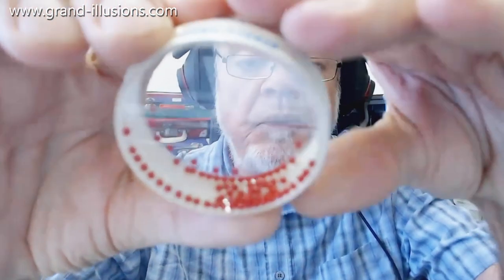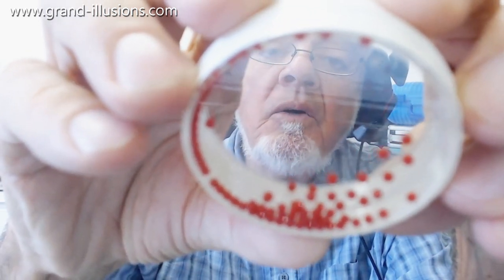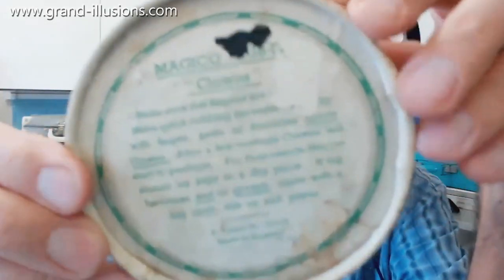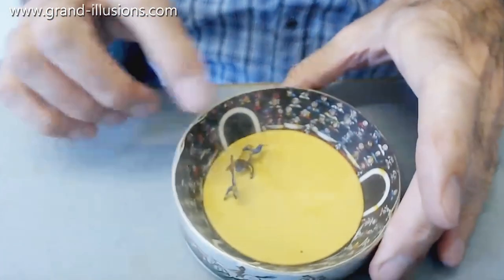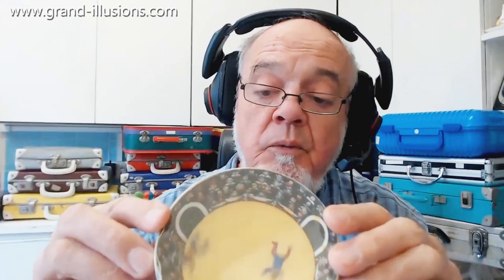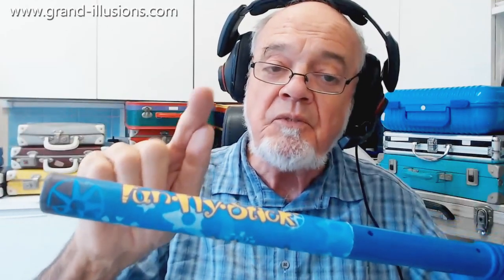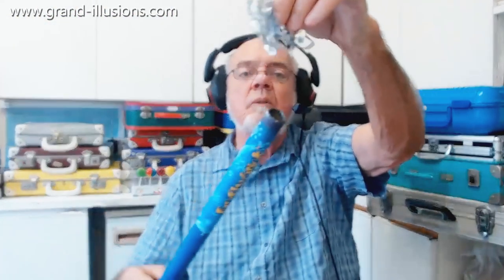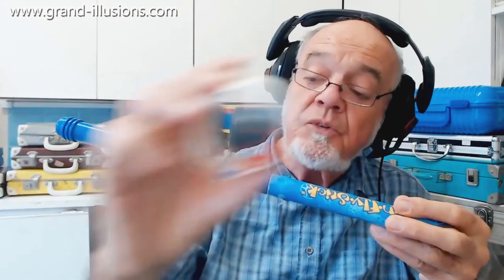Electrostatic Tim!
Tim demonstrates a few more of his electrostatic toys.

The first one has a number of tiny plastic balls, in a container with clear plastic sides. When you shake it, it creates an electrostatic field, and the little plastic balls hover in mid air. Magic!

The next toy is a little circus ring, with two acrobats. There is a plastic sheet on top, and when there is an electrostatic force, the little acrobats stand up, or stand on their hands.

Finally, the FunFlyStick, which Tim saw at the 2008 New York Toy Fair. It is battery powered, and there is a very small Van Der Graaf Generator inside. Press the button, and an electrostatic charge is generated at the end of the FunFlyStick. It comes with a number of 'floaters', metal coated mylar shapes that are extremely lightweight, and because of the metal coating, can conduct electricity. Touch one with the end of the FunFlyStick and it immediately acquires the same charge, and expands and is also now repelled by the FunFlyStick. You can now make it float in the air. A nice piece of physics.